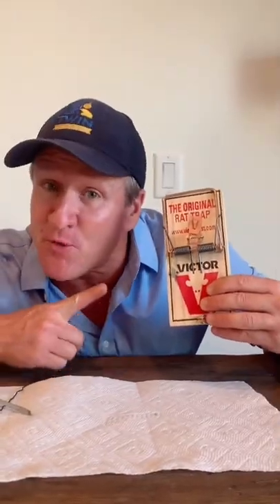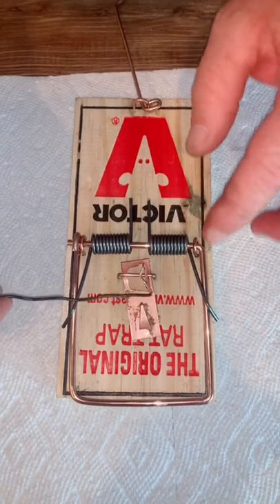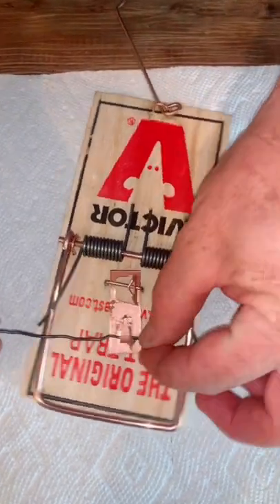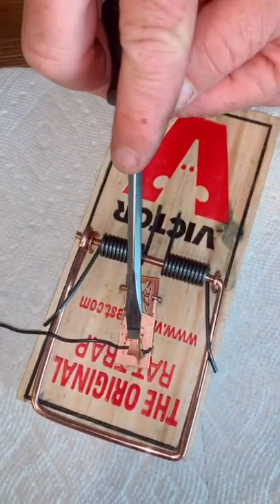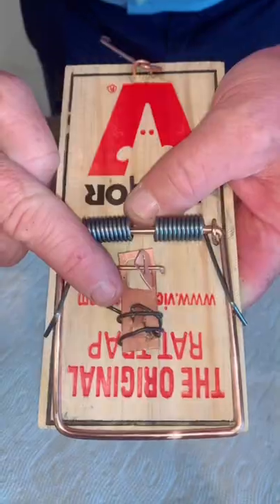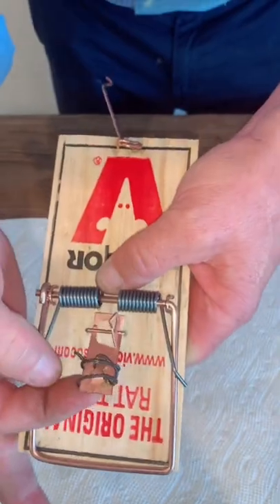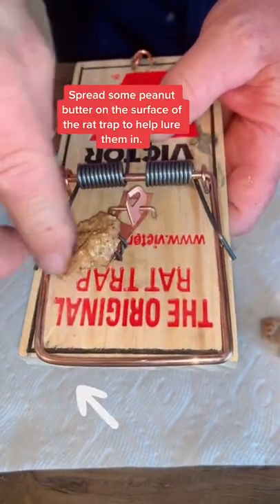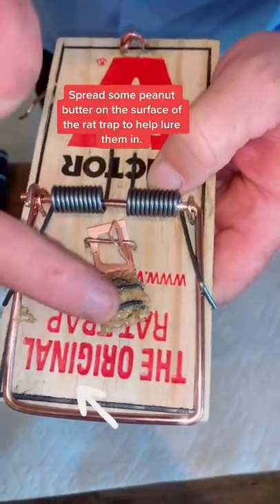Quick RAT TRAP HACK to catch even MORE RATS...